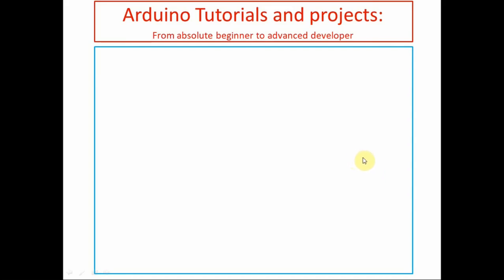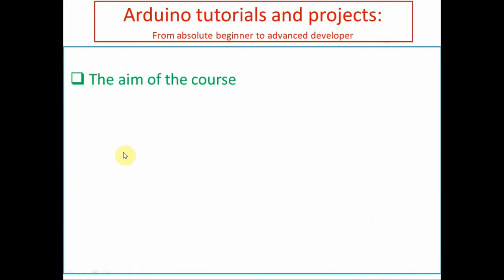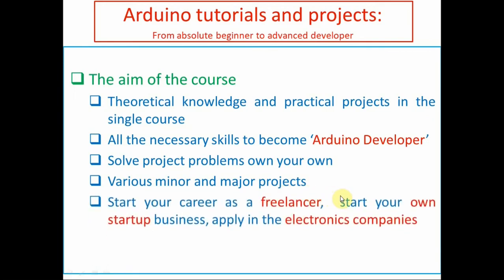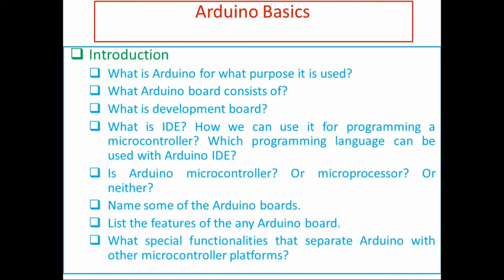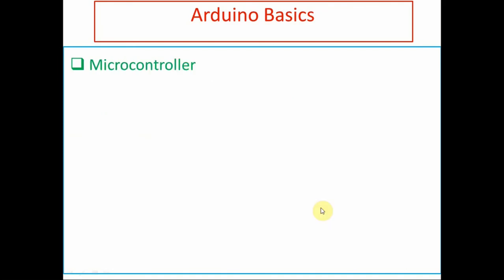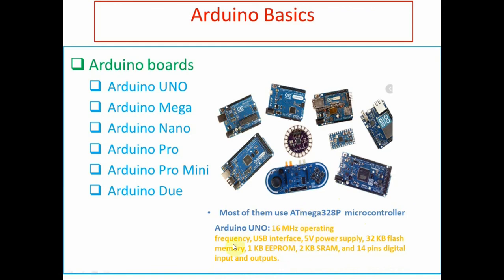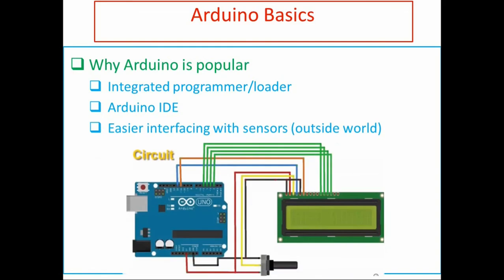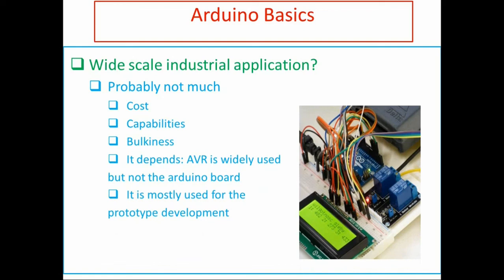Arduino Beginner Tutorial and Projects- (1) What is Arduino, Basics, Arduino Boards, Arduino IDE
This is a basic and essential concept of the Arduino programming and design course. This is the first tutorial of the long tutorial series: Arduino Tutorials and Projects(2020) - Beginner to Advanced Course.
In this particular video, I have explained :
1) What is Arduino? What is the Arduino used for?
2) What Arduino board consists of?
3) What is the development board? Which software is used for Arduino?
4) What is IDE? How we can use it for programming a microcontroller? Which programming language can be used with Arduino IDE?
5) Is an Arduino microcontroller? Or microprocessor? Or neither?
6) Name some of the Arduino boards.
7) List the features of the Arduino UNO board.
8) What special functionalities separate Arduino with other microcontroller platforms? Why is Arduino so popular?
9) Why Arduino is used mainly for prototyping and by small business companies?